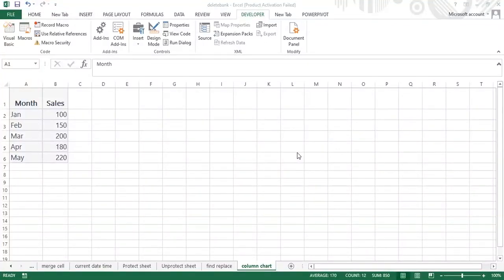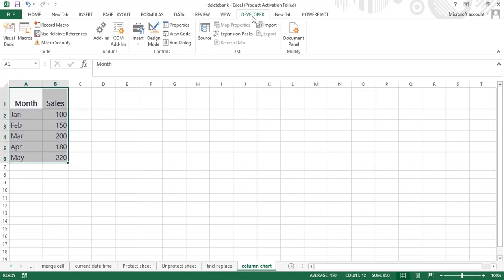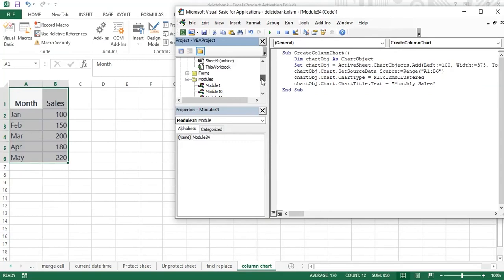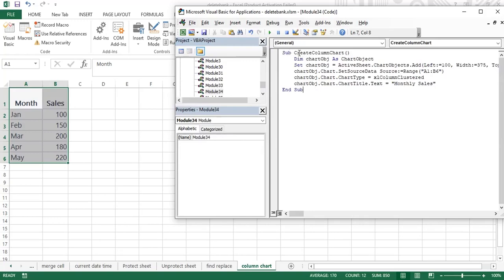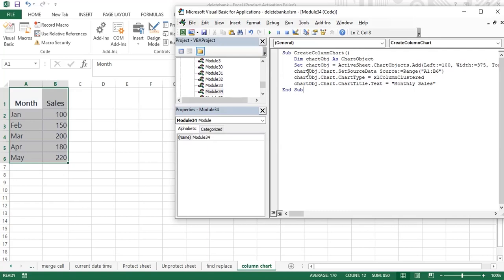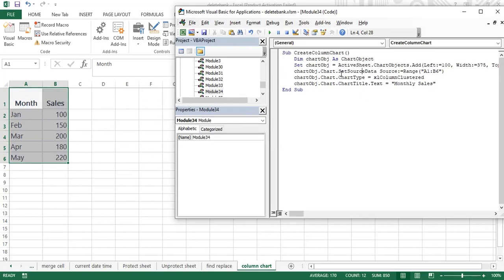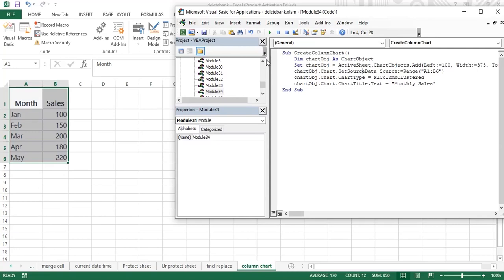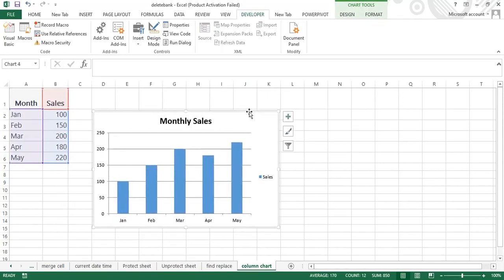Column Chart - Macros | Excel Macros | Excel VBA Macros | Visualization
Column Chart - Macros | Excel Macros | Excel VBA Macros | VBA Macros | Excel | Visualization | Macros

In this video you will learn "How to make Column Chart or Data Visualization with Macros in Excel Macros?"